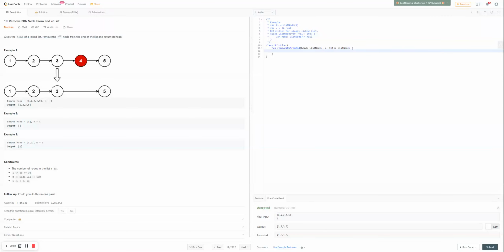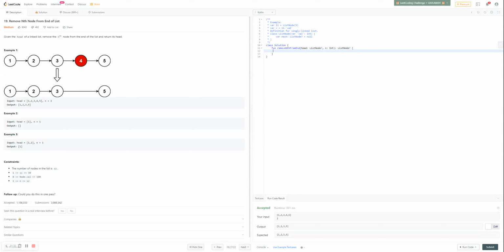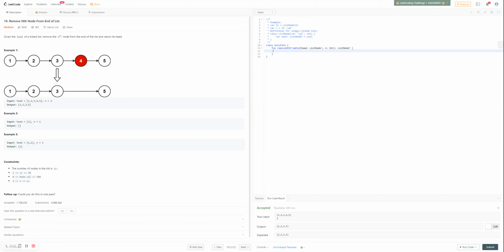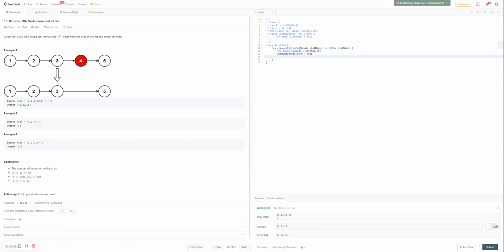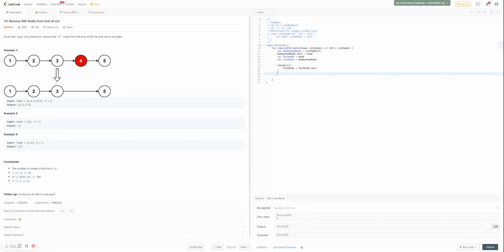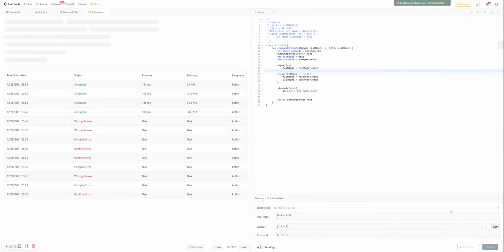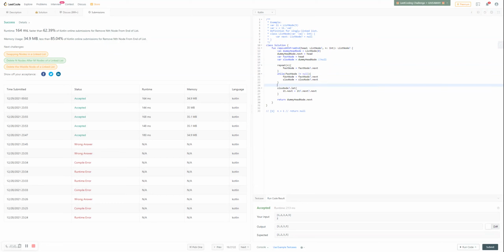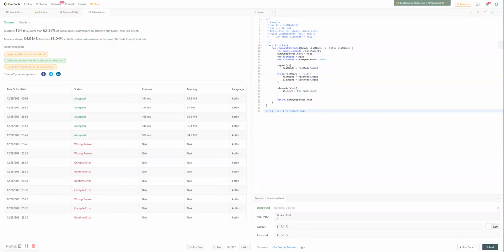Kotlin Leetcode remove nth node from end of list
Making videos of me doing leet code questions to brush up my skill and increase my understanding of the question!